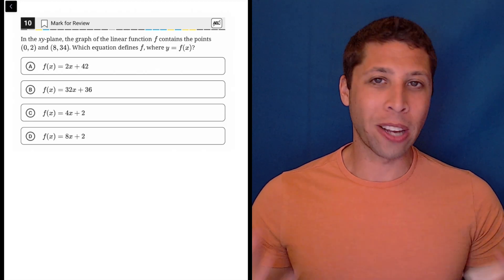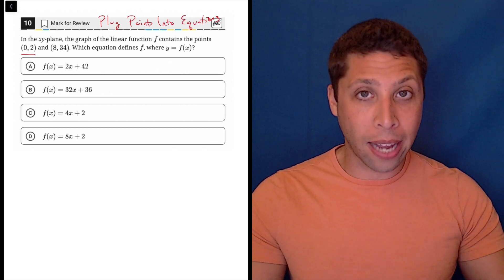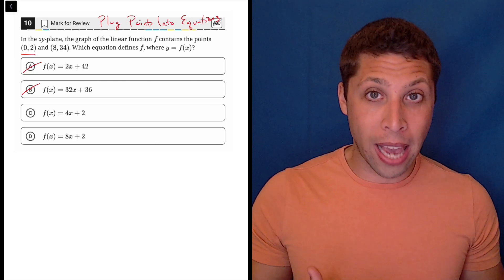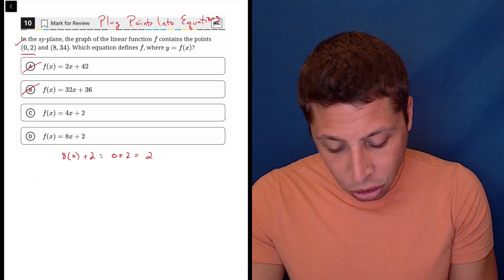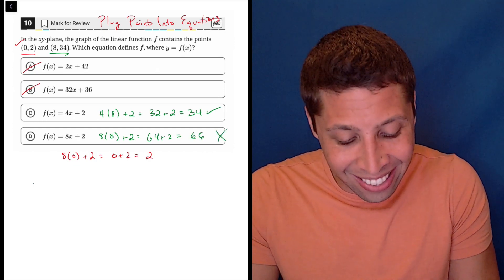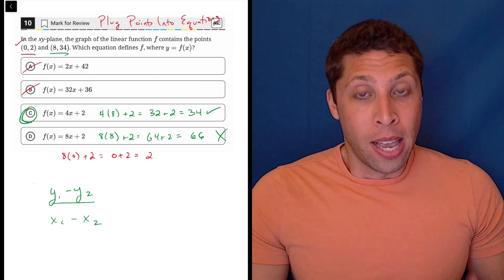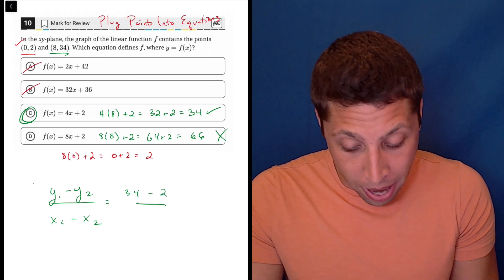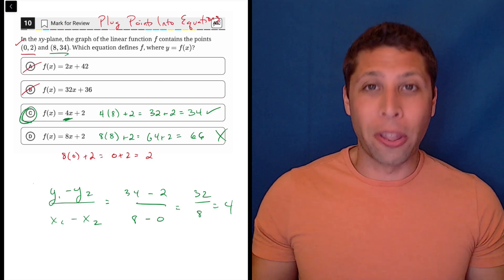Digital SAT 3, Math Module 1, Question 10 (xy-plane)